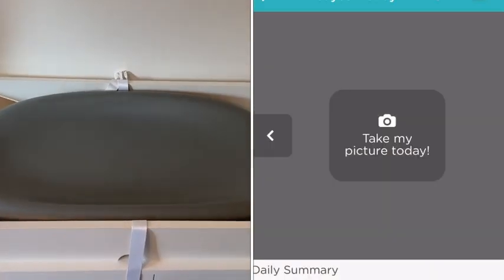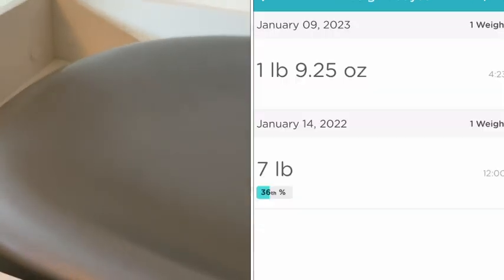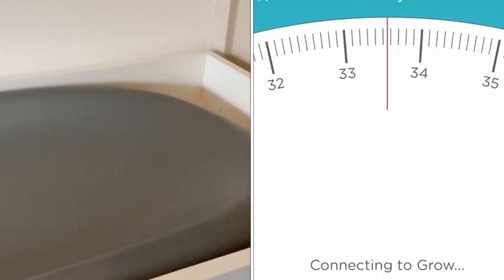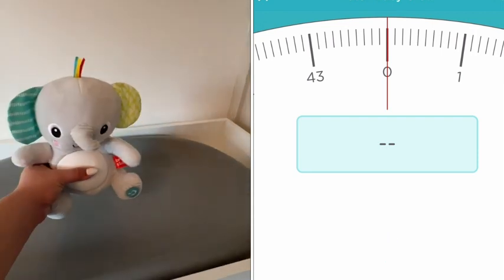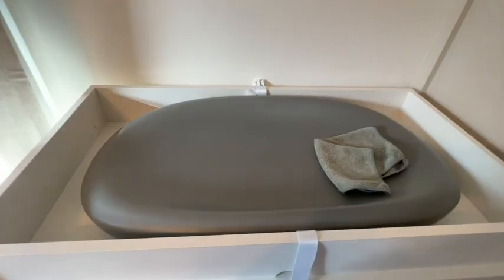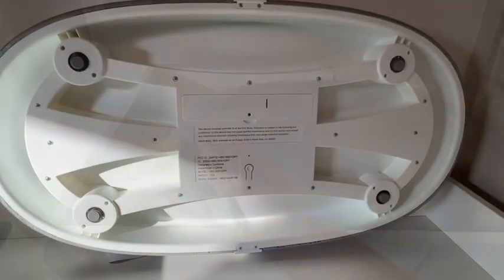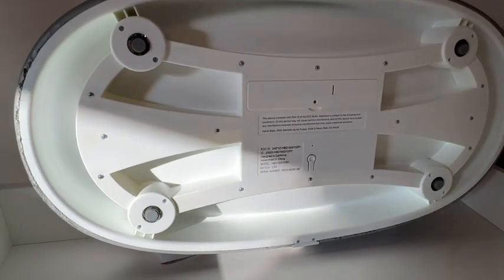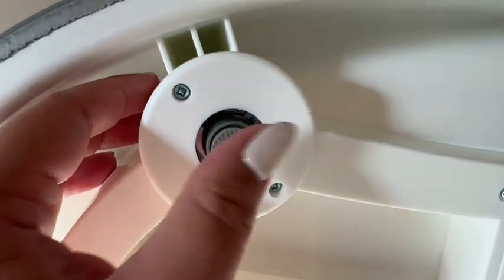Hatch Baby Changing Pad | Our Point Of View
(Commissionable Links)
Check Our New Website For Amazing Deals!

Second generation Smart Changing Pad
Track your baby’s weight gain between doctor visits
Measure how much your baby is drinking at every feeding (in ounces or grams)
Soft, comfortable, and easy to clean